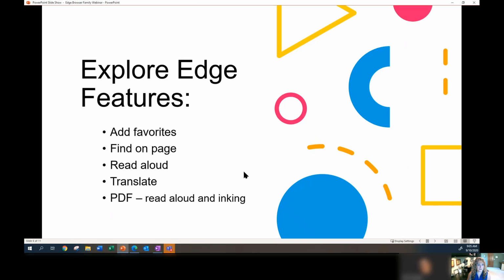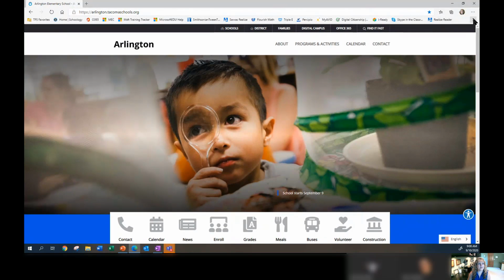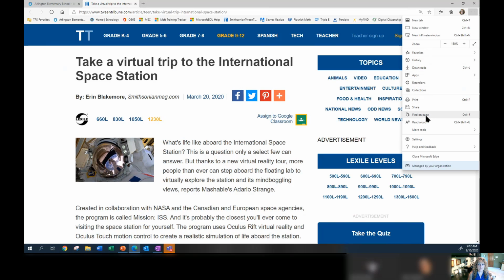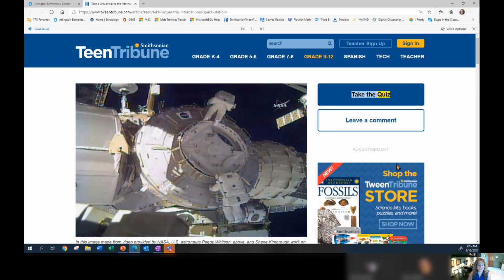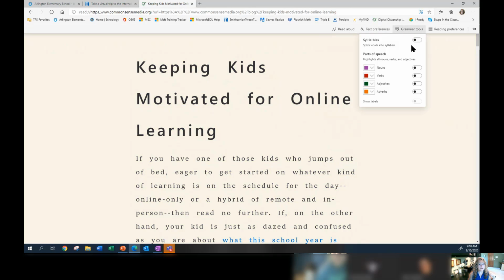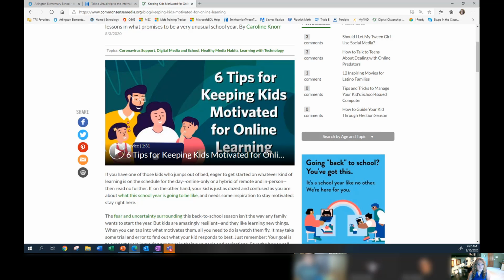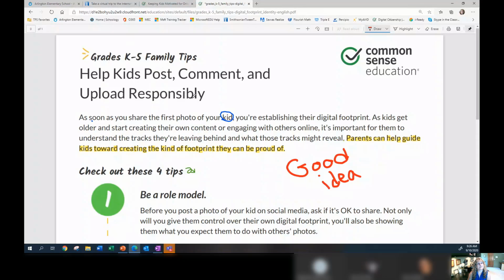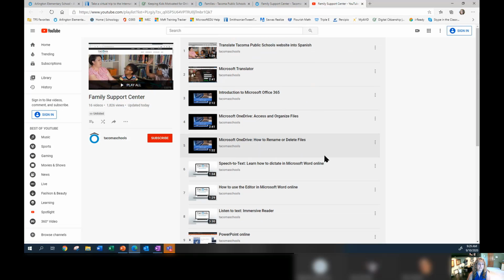Family Support: Webinar Edge Browser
In this recorded webinar, learn how students use the new Microsoft Edge browser and the unique features like Immersive Reader and Collections to help with remote learning.